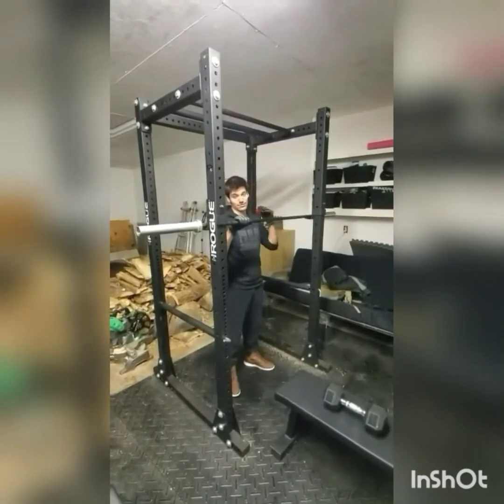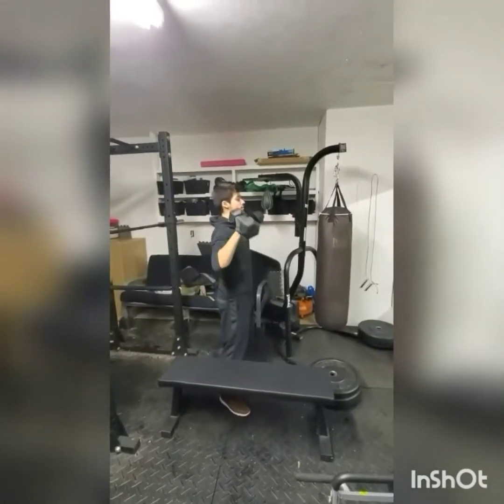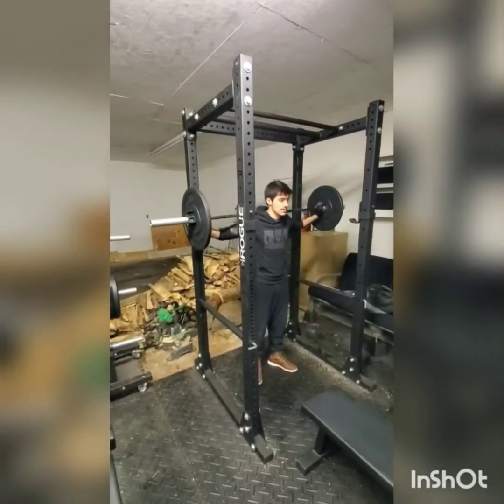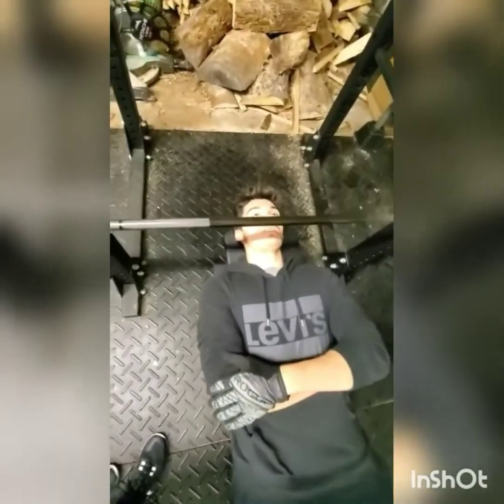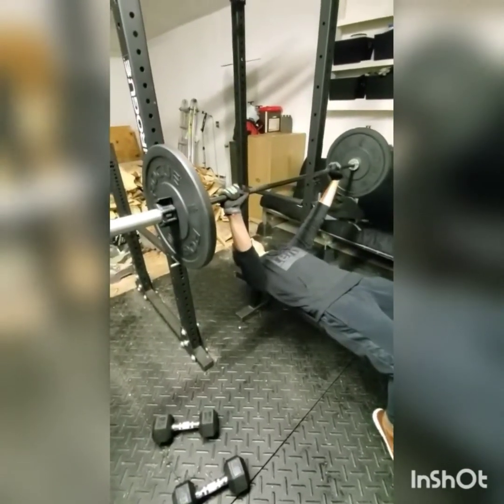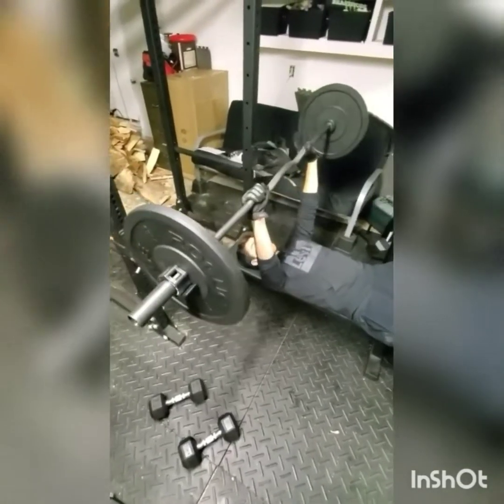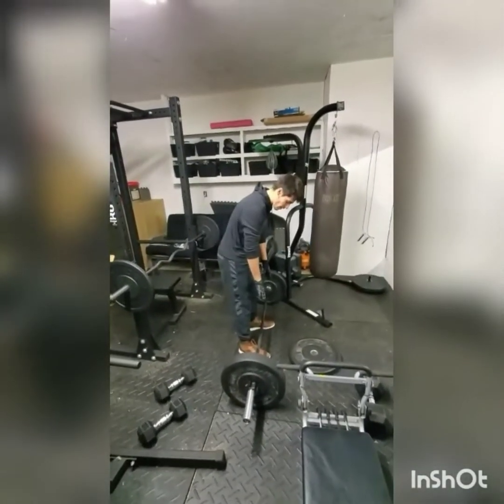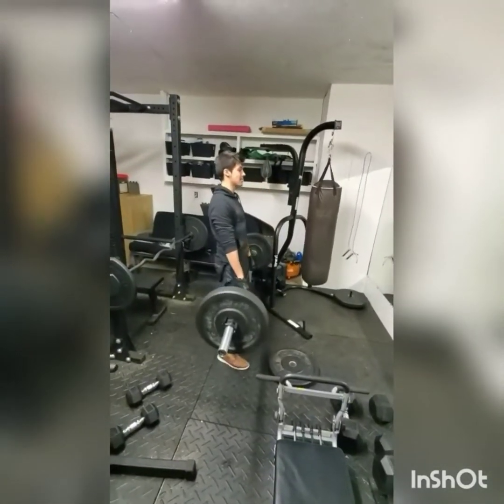Workout guide for A&P